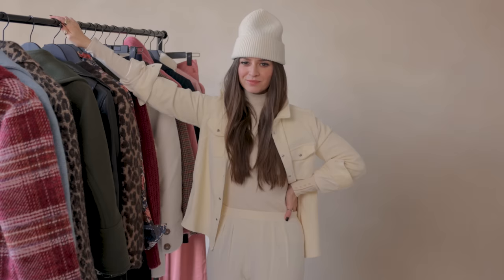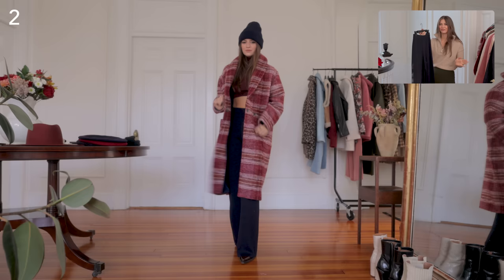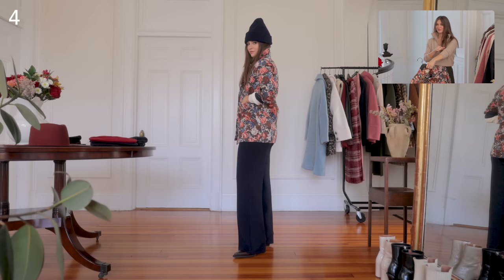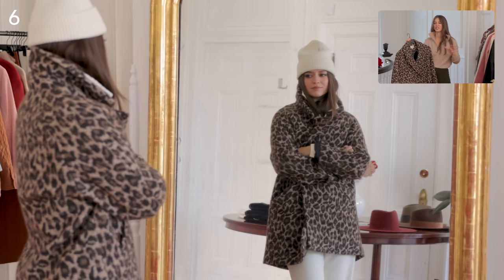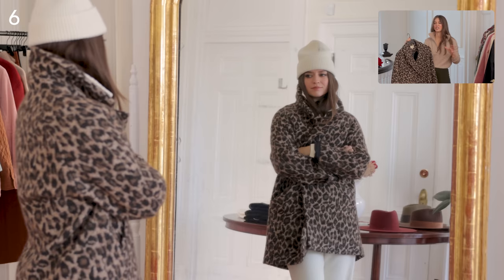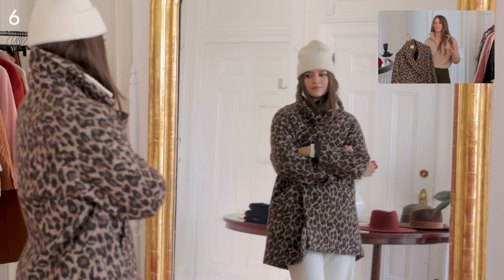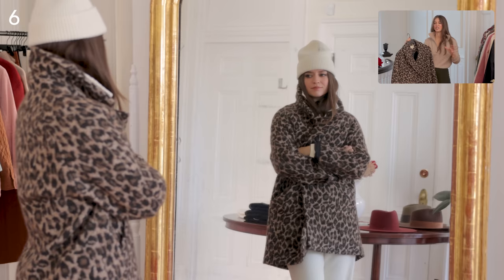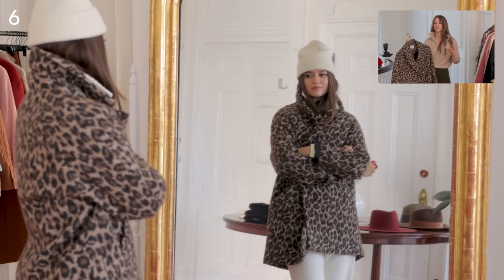SEZANE: Top 20 Dreamiest & Coziest Right Now!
For today’s video, I tried on a lot of the latest cool weather releases from Sezane to see which were the top 20 in my mind that would work perfectly as we head into these coming winter months. So you will see a bunch of comfortable knit trousers, beautiful oversized coats, amazing soft fabrics and beautiful warm colors.

0:00 Intro
0:48 1. Joe Coat, Size 2
2:07 2. Matthew Trousers, XS
3:17 3. Sacha Coat, Size 2
5:11 4. Will Jacket, October Roses XS
7:03 5. Rayanna Shirt, Size 2
8:03 6. Andrew Coat, Leopard Size 2
9:22 7. Basile Cardigan, Small
10:38 8. Lou Lou Knit Trousers, XS
 - Shown in Ecru & Black
11:02 9. Zig Jacket, Size 2
11:31 10. Paul Beanie, XS
11:58 11. Leo Coat, Size 2
13:06 12. Christie Jacket, Size 0
14:04 13. Romane jacket, Size 2
14:48 14. Noah Jacket, XS
16:02 15. Paulo jacket, Size 2
17:21 16. Jim coat, Vintage Blue Size 2
18:08 17. Aya Jacket, Small
19:06 18. Will Jacket, Pink XS
20:03 19. Lealy’s Shirt, Rosewood XXS
21:11 20. Georgio Trousers, Rosewood Size 2